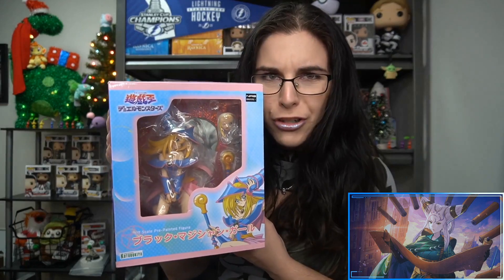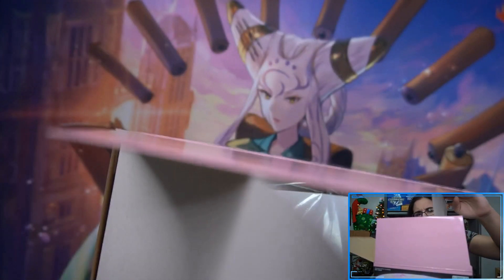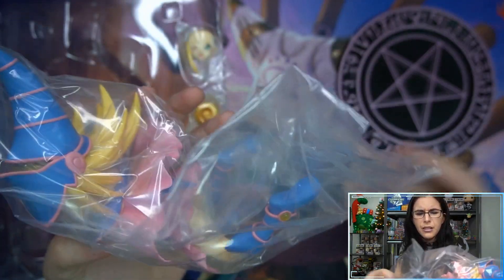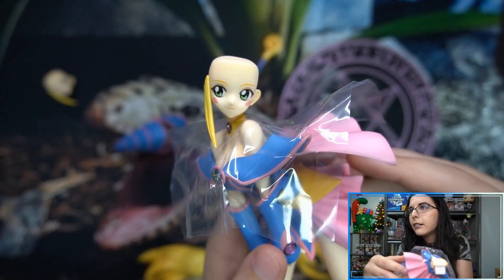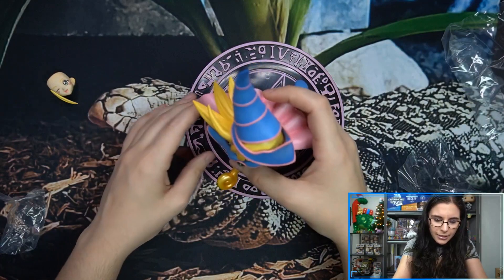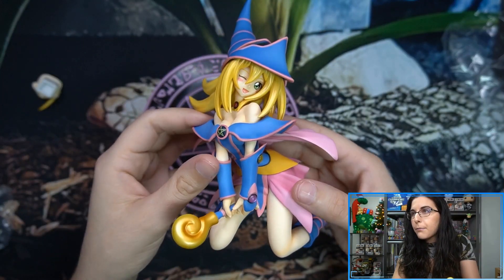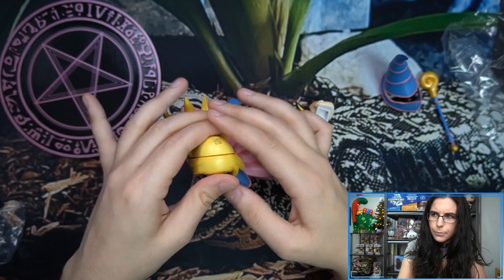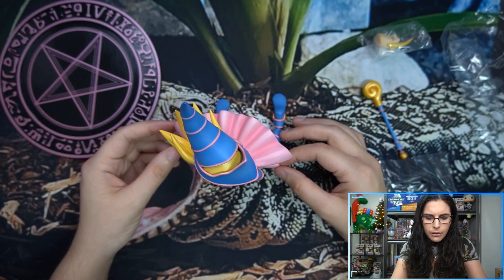Kawaii Overload - Yu-Gi-Oh! Dark Magician Girl Kotobukiya Unboxing! | BEFORE YOU BUY Episode #4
It's Ally from Titan here, and welcome to my personal channel! Today we opened up the Kotobukiya Ani-Statue statue of Dark Magician Girl from Yu-Gi-Oh! The Original Series. I hope you all enjoyed taking a peek at all of the details and features of this collectible release! :)

Check out Titan Cards & Games at their physical store:
4930 Park Blvd N Ste 4

titancardsFL.com